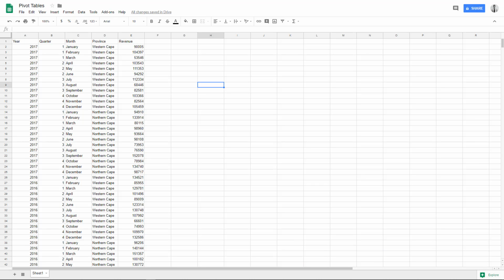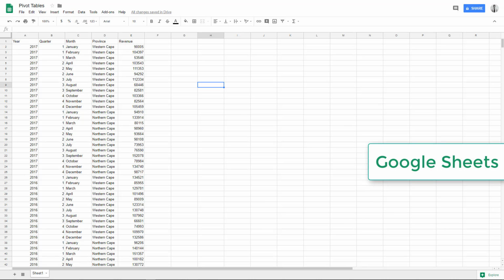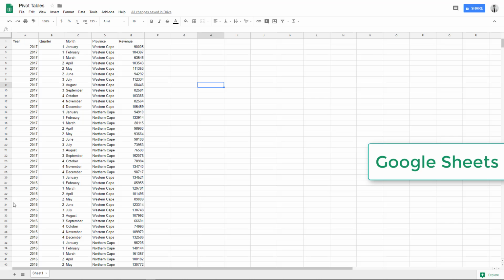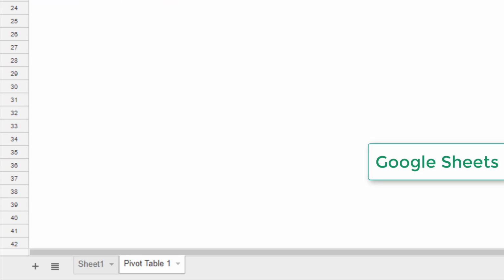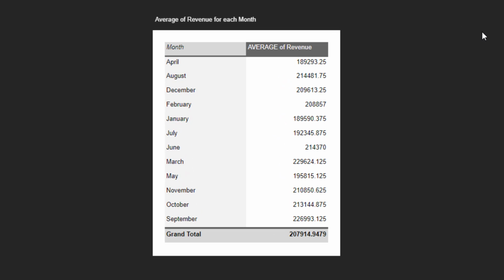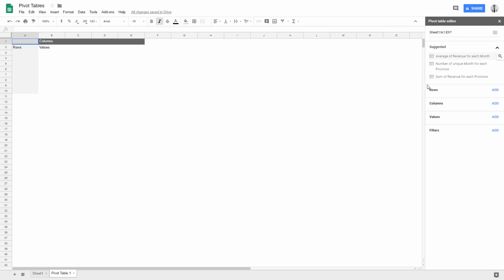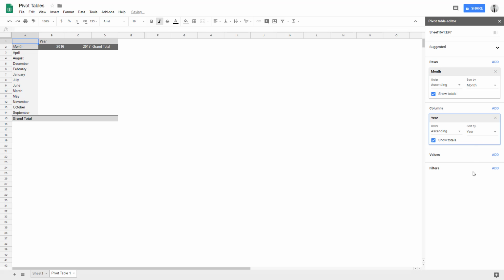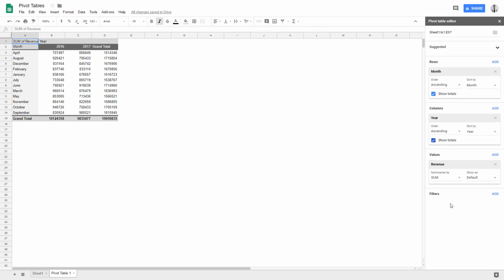Google Sheets and Pivot Tables